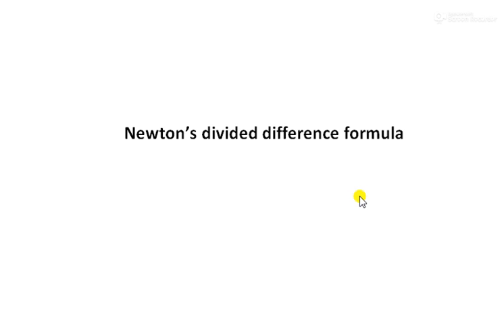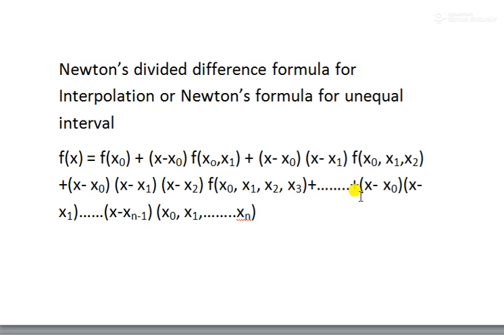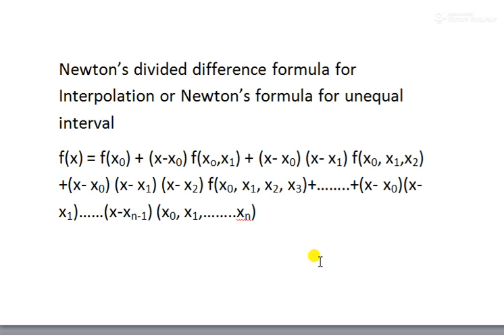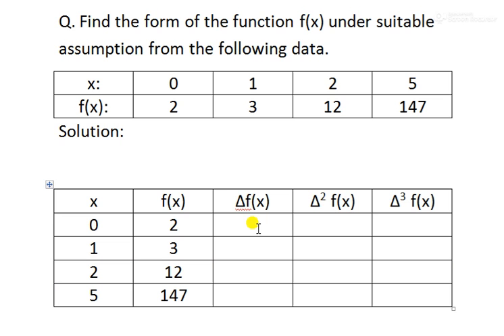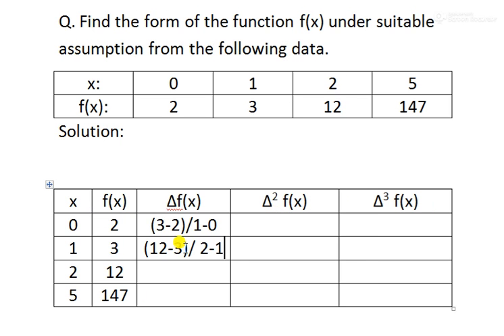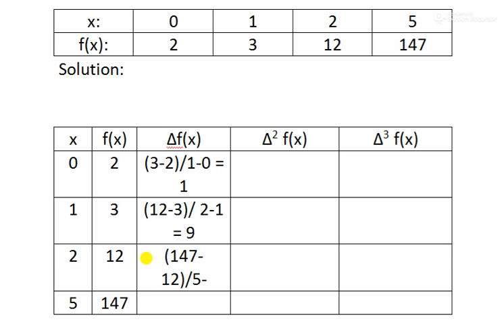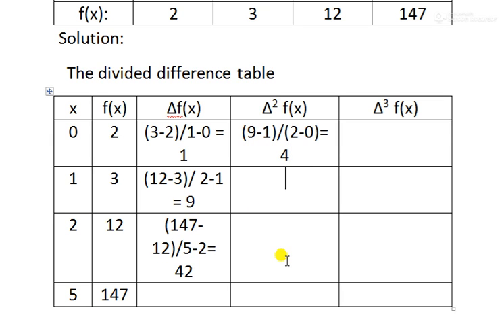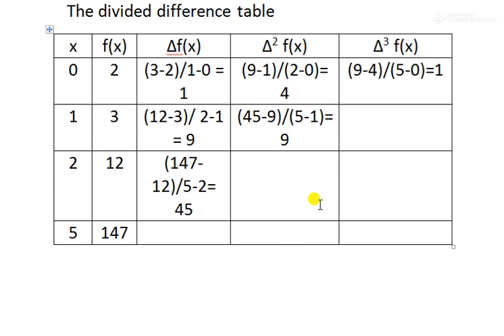Interpolation : Newton's divided difference Part-1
Interpolation with unequal intervals - Methods name : Newton's divided difference formula in numerical methods

by Prof. Kapil K. Misal